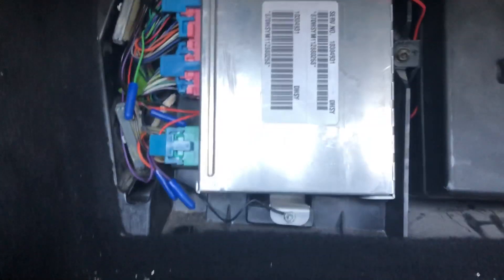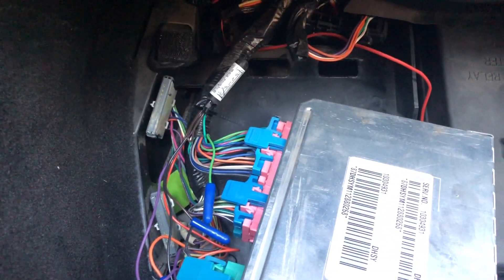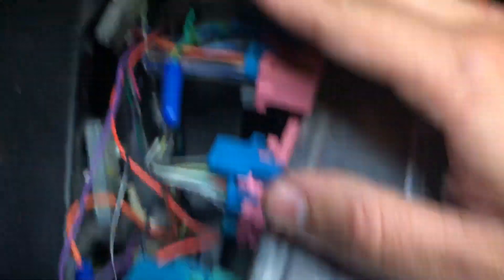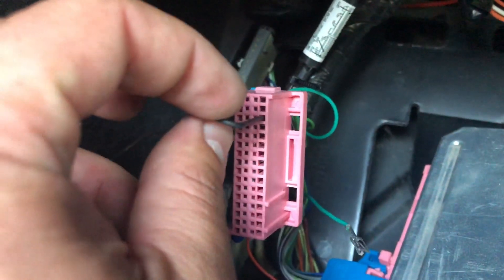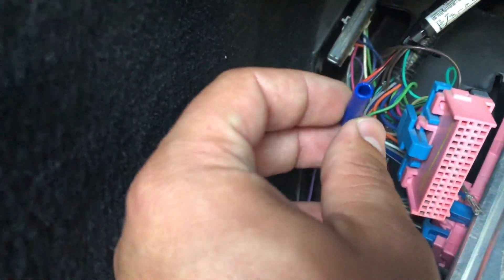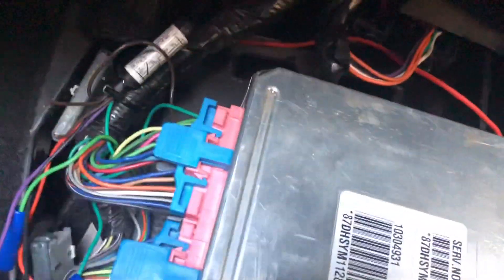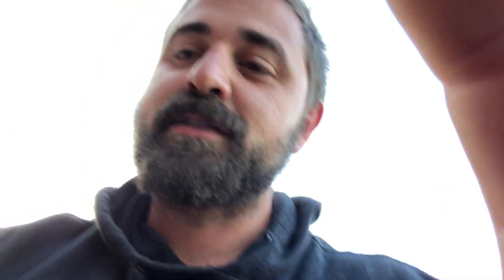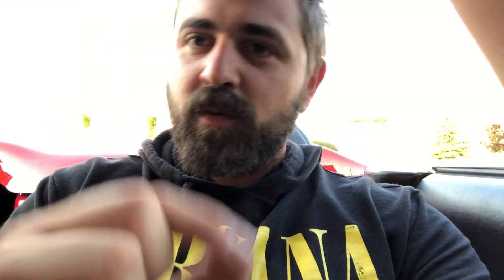Twin Flag Garage - C5 Corvette LMC5 Brown Wire Mod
Already installed an LCM5 Module and still having the annoying “pull key and wait 10 seconds” error message? Try this simple mod!

Twin Flag Instagram: @TwinFlag_